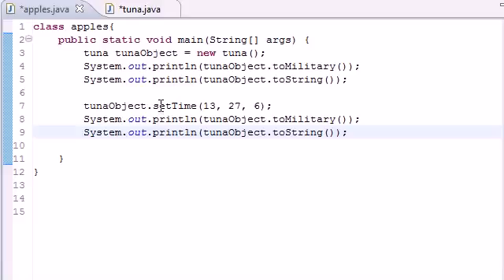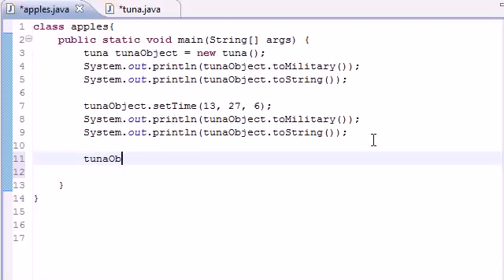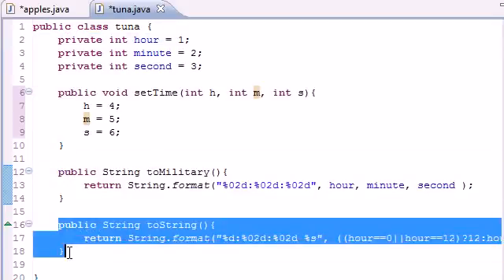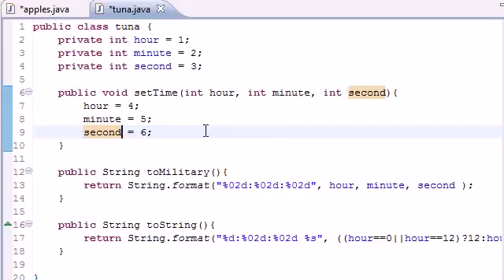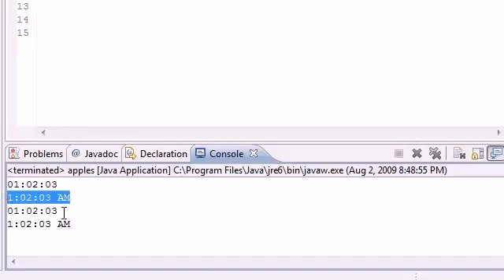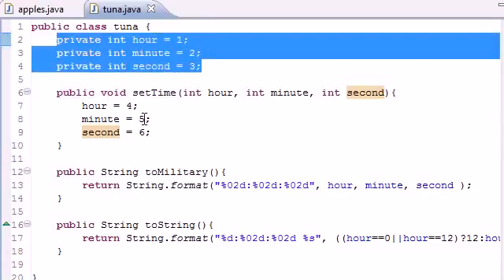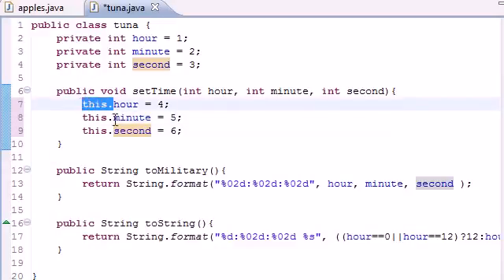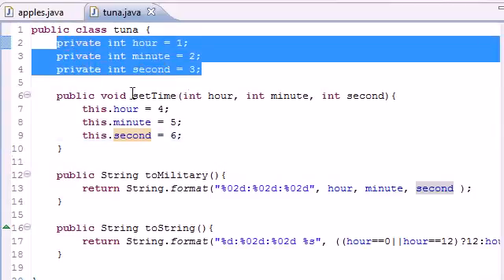Java Programming Tutorial 38 Public, Private and this